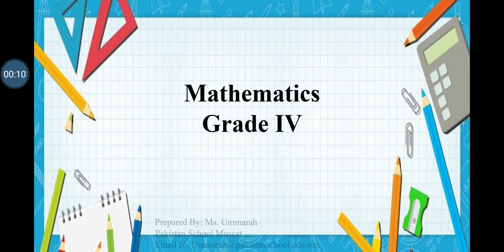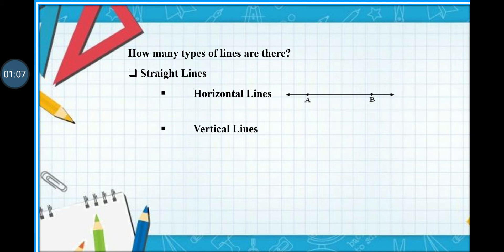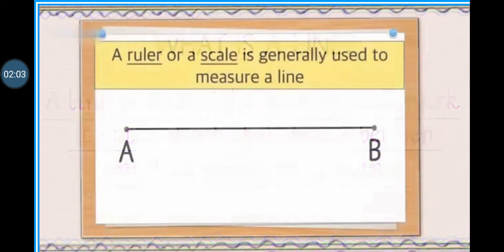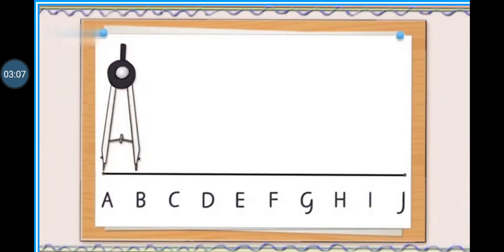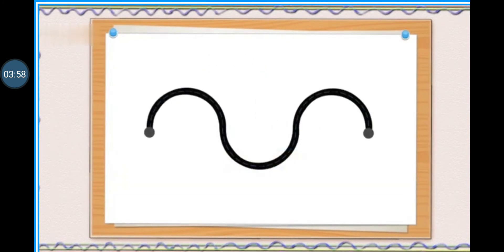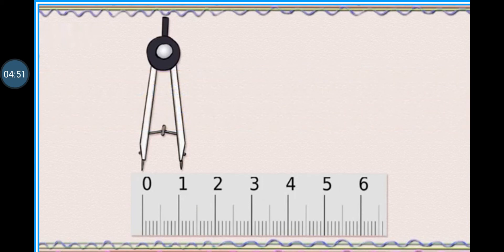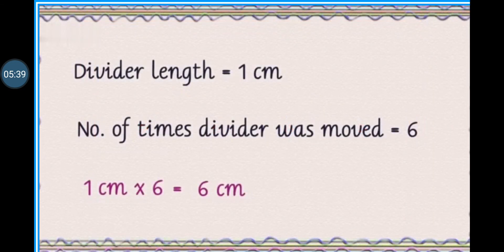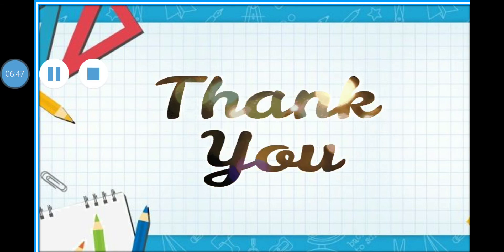Grade: 4 - Mathematics ( Topic: Geometry - Measuring Lines)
Topic: Geometry - Measuring Lines